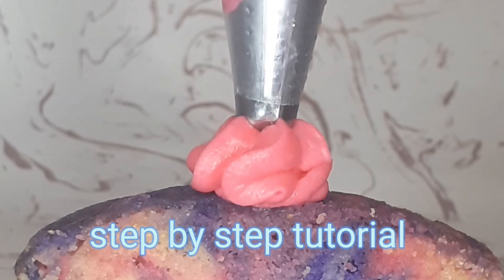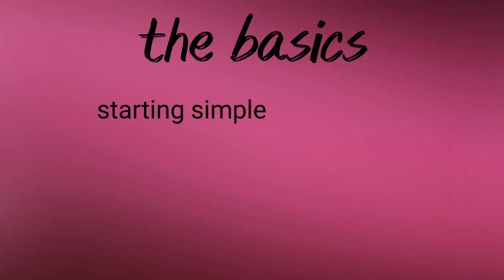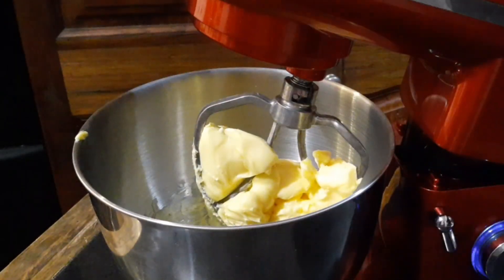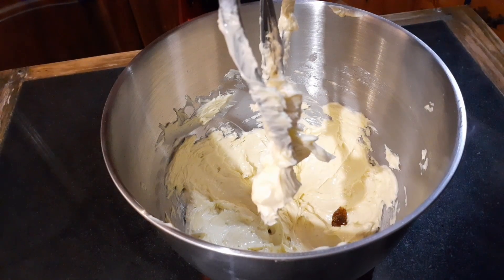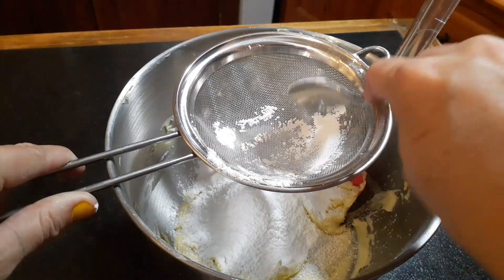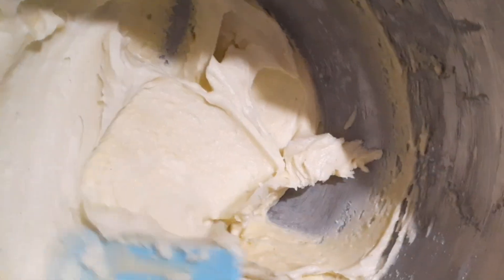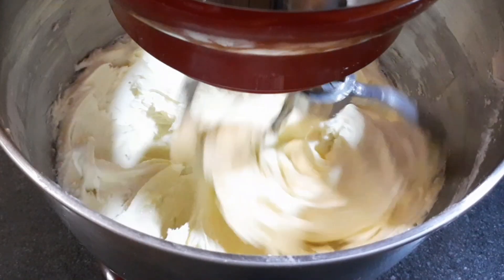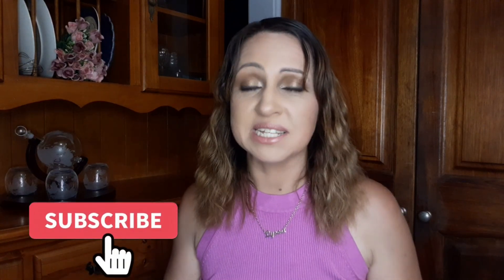Trouble deciding which BUTTERCREAM to use?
Take a closer look at buttercream and increase your understanding of the skill.
Reach through the screen to join me for a master class on all things Buttercream.

American buttercream
for this recipe
unsalted butter.            1 cup
icing sugar.                    2 cups
vanilla paste.                  1 tsp
salt.                                  just a pinch
double thick cream.      1 tsp